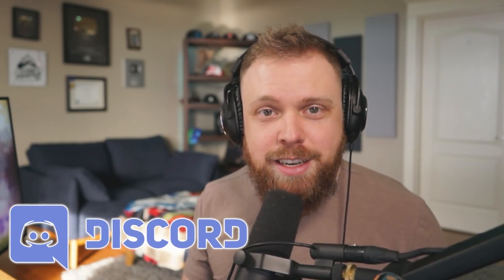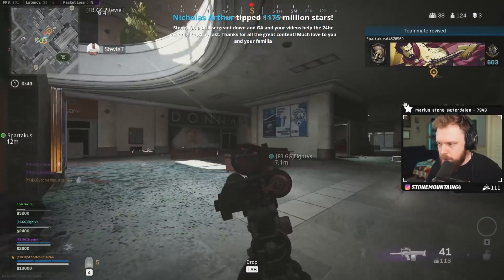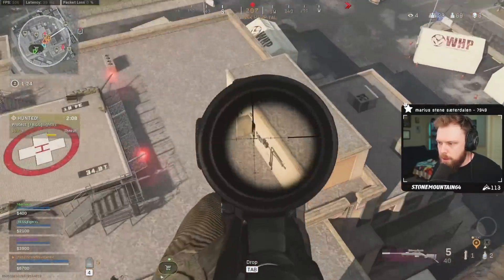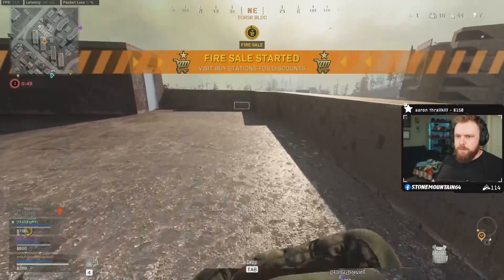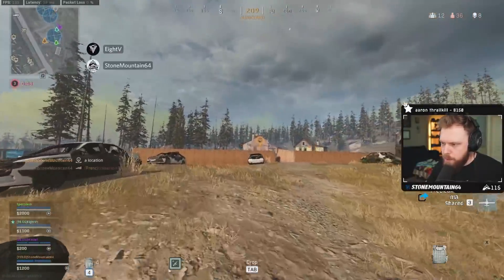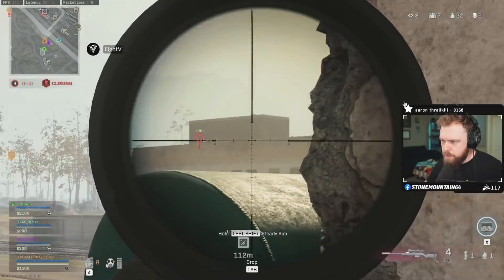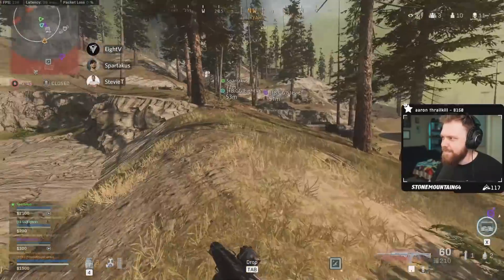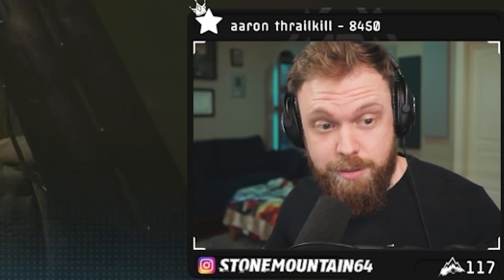Is the Grau Meta Back in Warzone!?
I try using the Grau again in Warzone!

StoneMountain64 is my gamertag and primary channel on Youtube and Facebook.